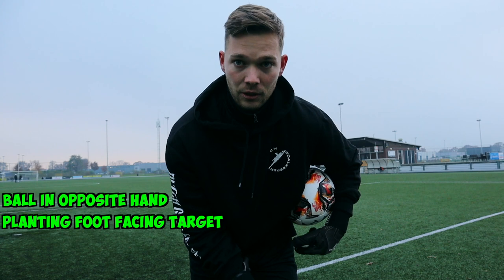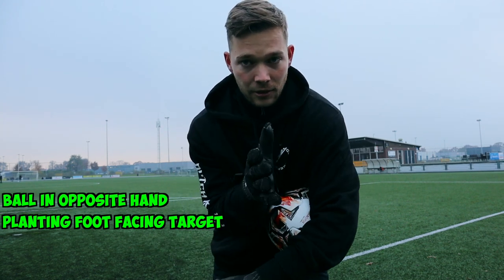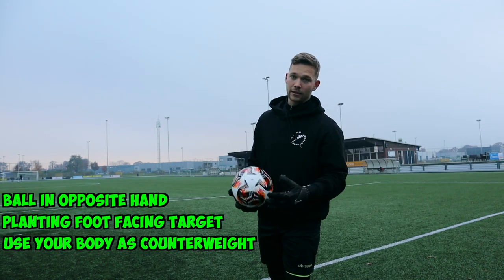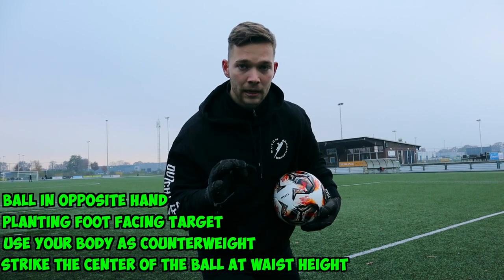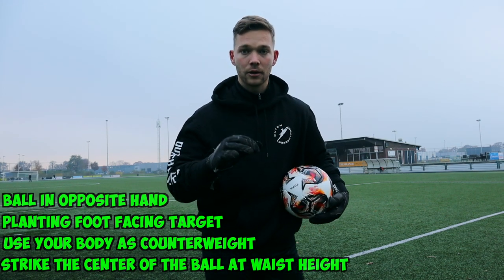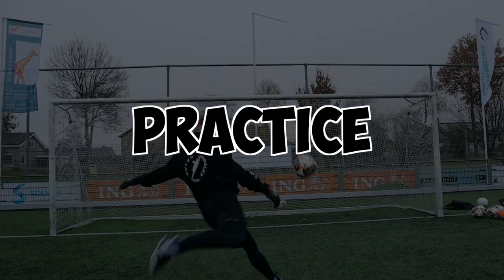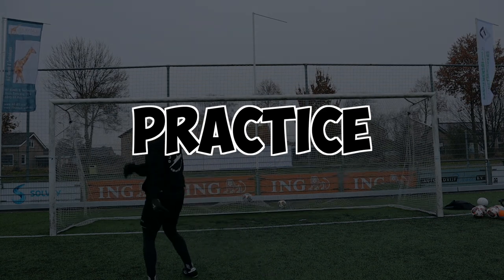How to SIDEVOLLEY Goalkeeper Tutorial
In this video I teach you guys HOW to LEARN & PERFECT the SIDEVOLLEY Technique.

I hope you enjoy guys!

Koen